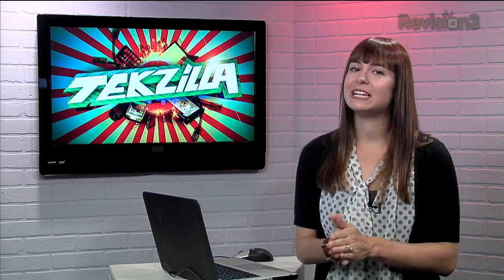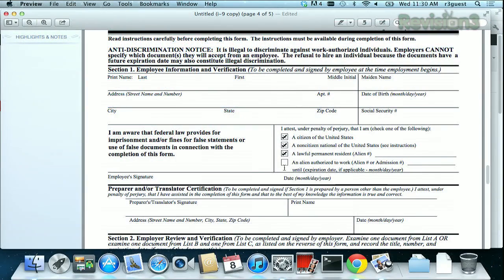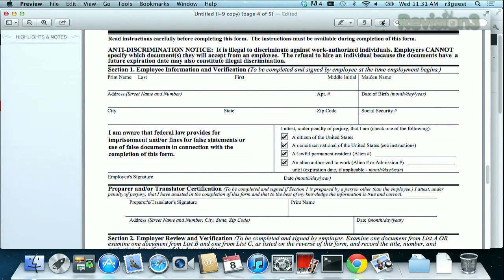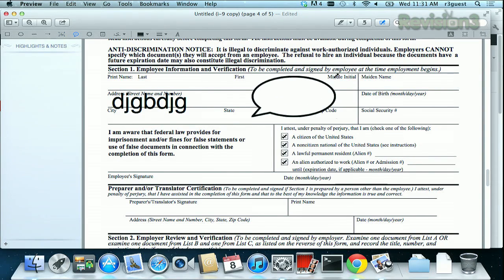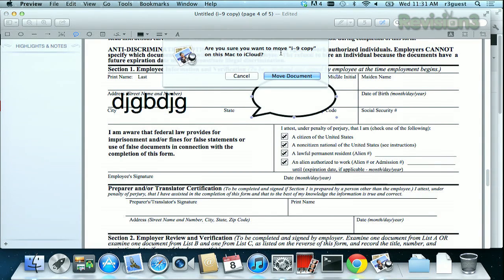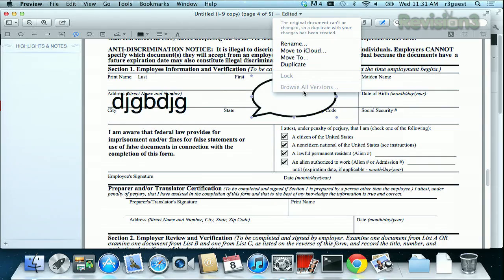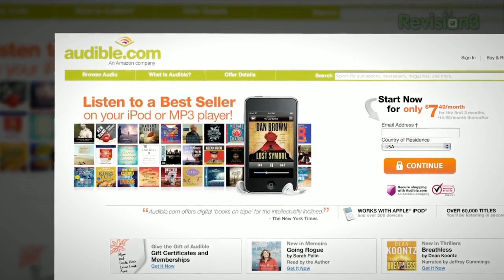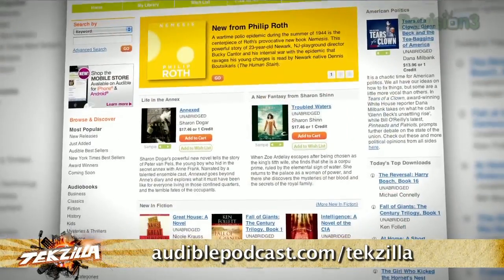3 Essential Features in the Mountain Lion Preview Tool - Tekzilla Daily Tip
There is no denying that OS X's built-in image and PDF viewer, Preview is a very handy program. Each OS iteration seems to add a few new useful features, and Mountain Lion is no exception. Check out Veronica's rundown on what's new.